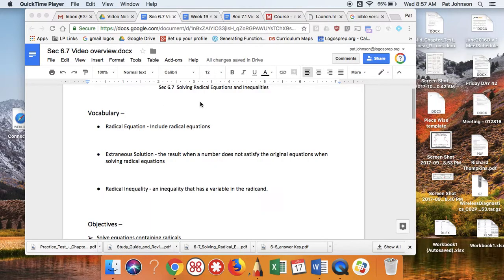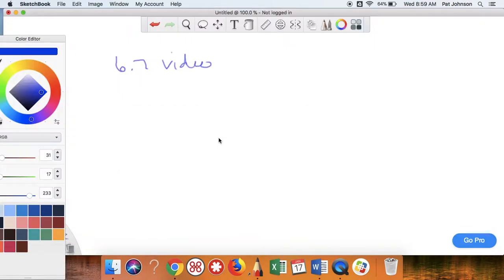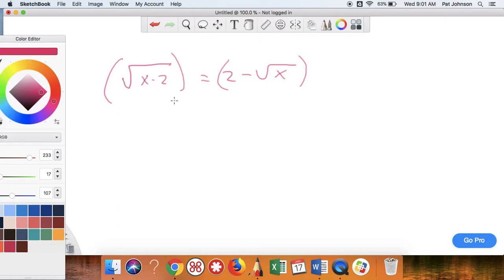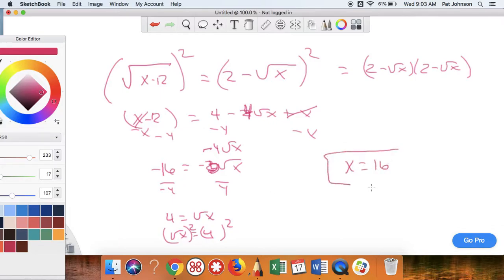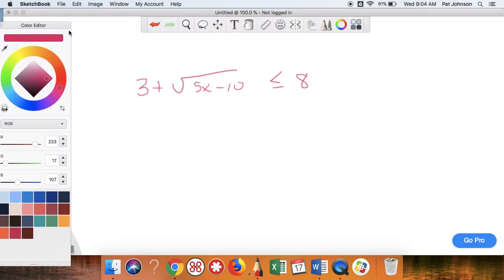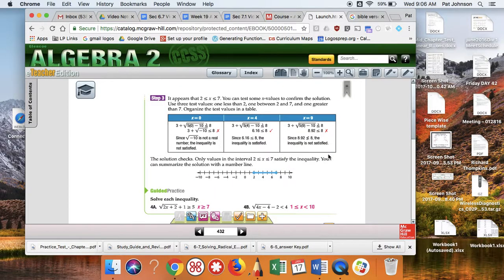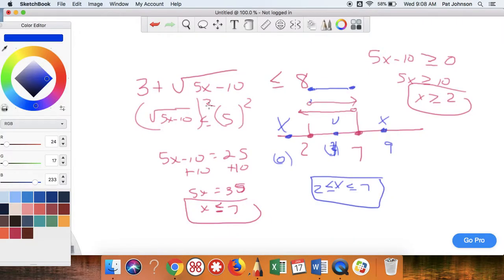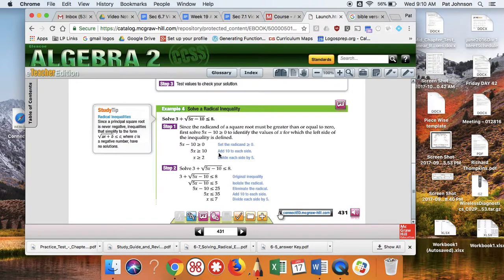Sec 6 7 Video